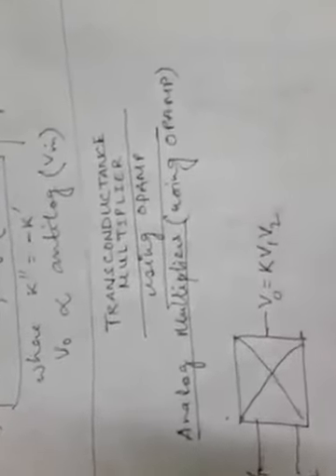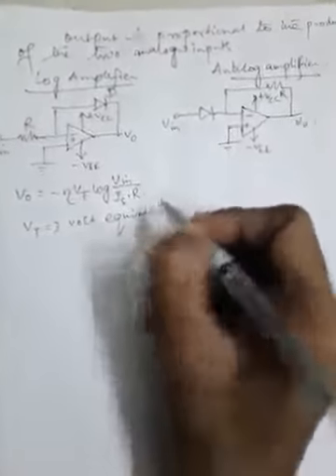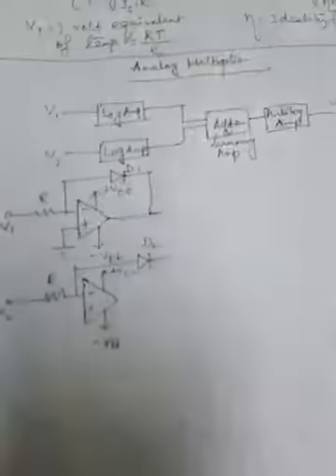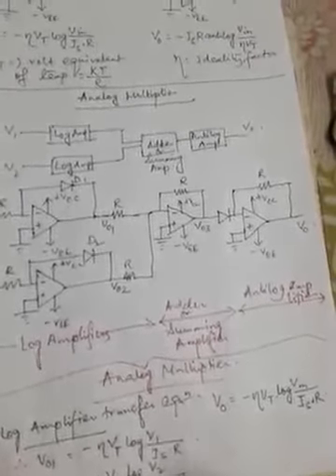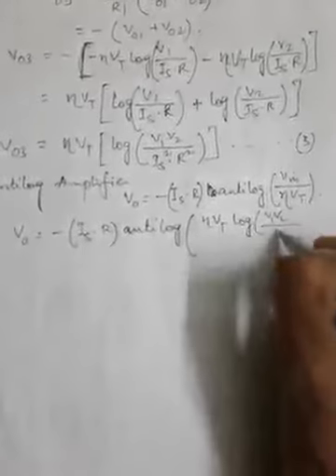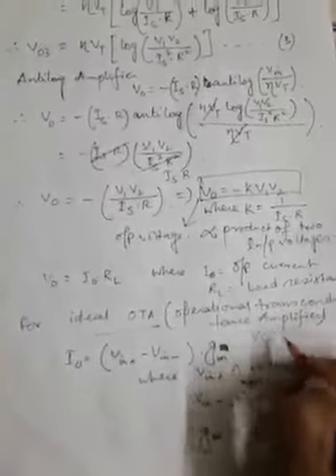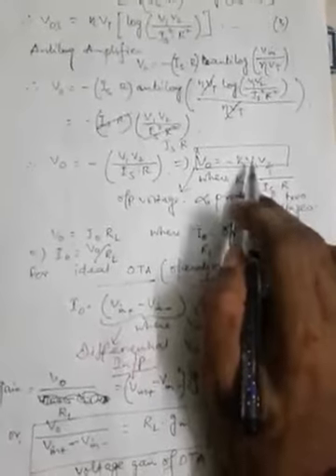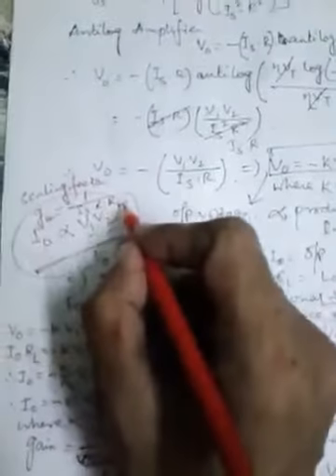Analog Electronics PC EEE302 Lec 77 Opamp 17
Explained the operation of Transconductance Multiplier using OPAMP in two parts. One part is the explanation of the working of Analog Multiplier using OPAMP. The second part is the association of the idea of Transconductance with the Analog Multiplier.
Analog Multiplier is comprised of two Log and one Anti Log amplifiers with an Adder in between.
Idea of Operational Transconductance Amplifier (OTA) is precisely given. An ideal OTA is voltage-controlled current source (VCCS).